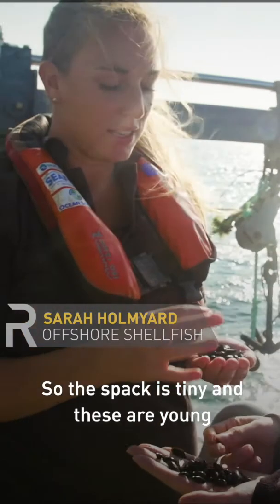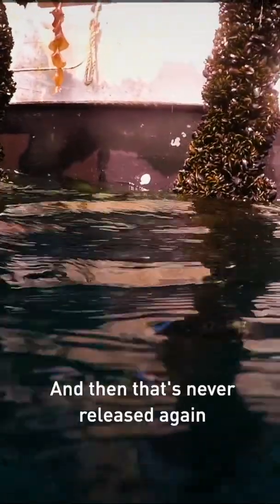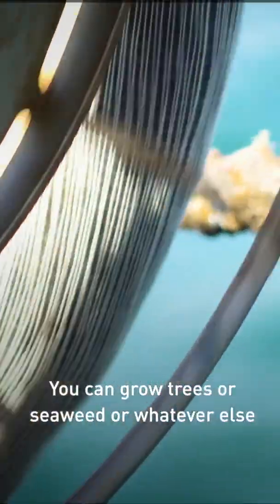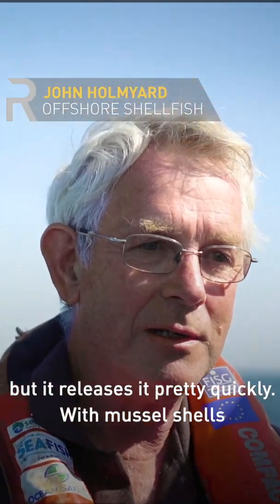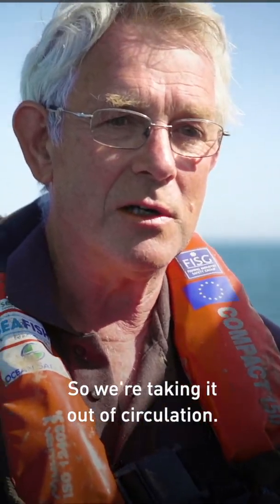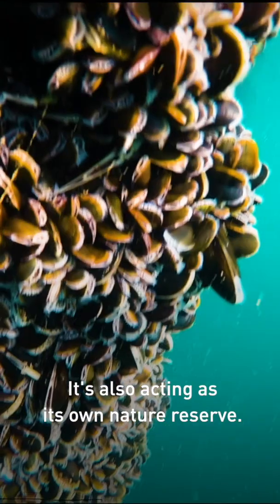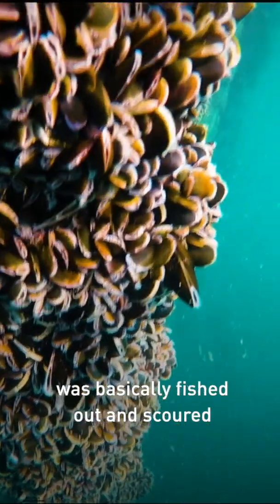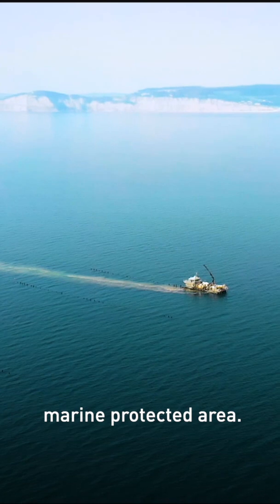RAZOR: How mussels could help soaring food demand and the environment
Fewer foods divide opinions as much as mussels: either you think that their slimy texture isn’t for you, or you love a good plate of moules marinière. But did you know that mussels are considered a superfood and ‘a carbon sink’, helping reduce pollution in the sea?

The Holmyard, a family of mussel farmers in Devon, UK, believe mussels can be the sustainable food that could feed the planet’s growing population. “In terms of eating, you can't really eat anything much healthier. And in terms of being environmentally friendly too.”